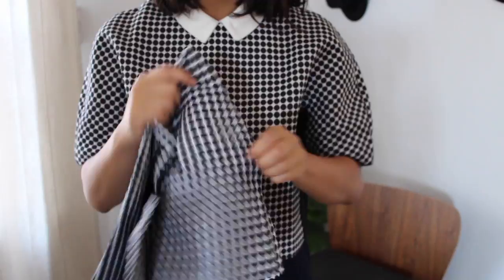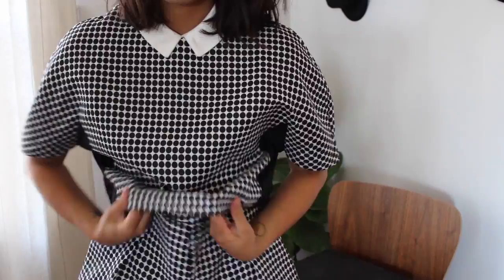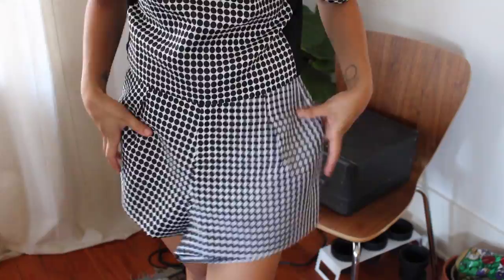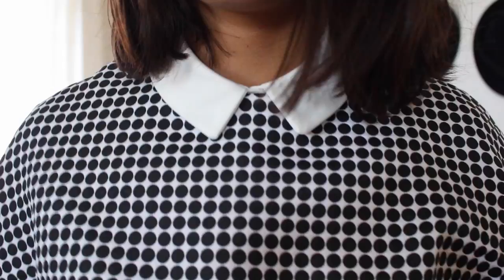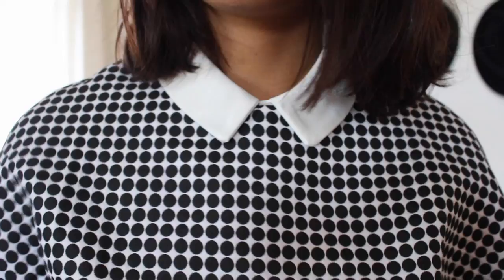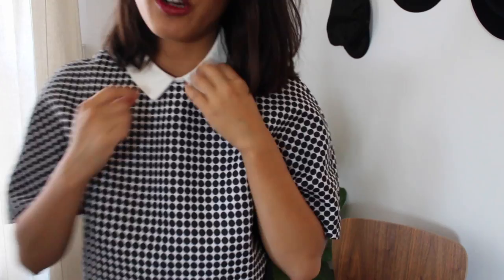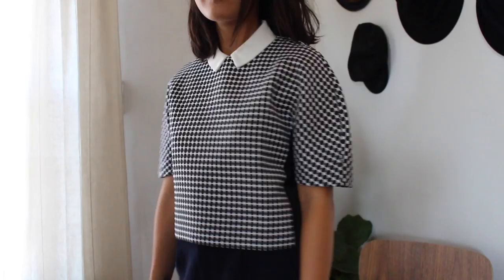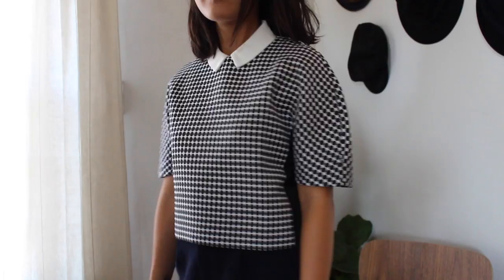Uniform No. 63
Canon T5i

iMovie